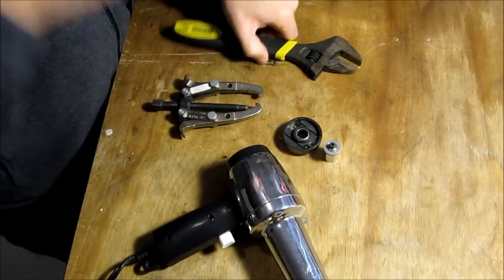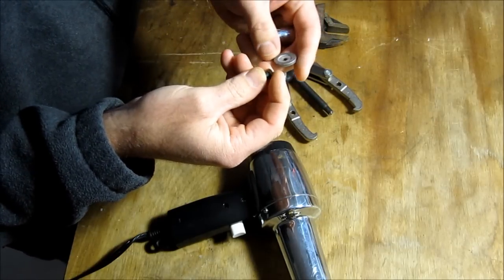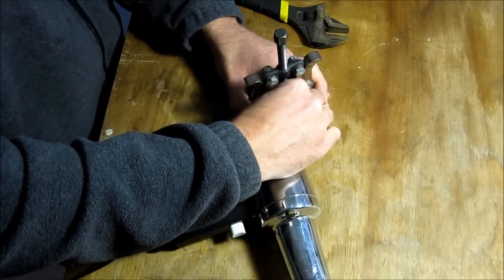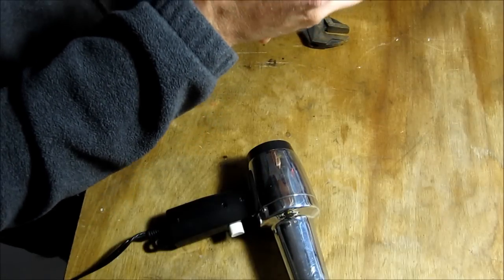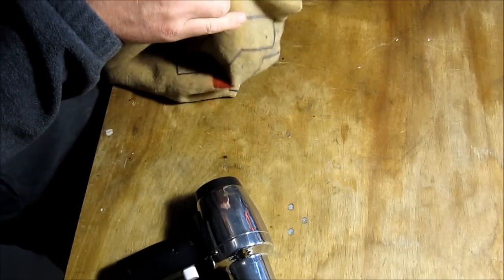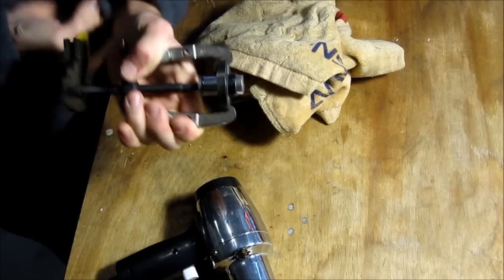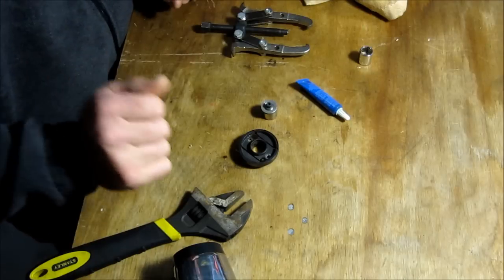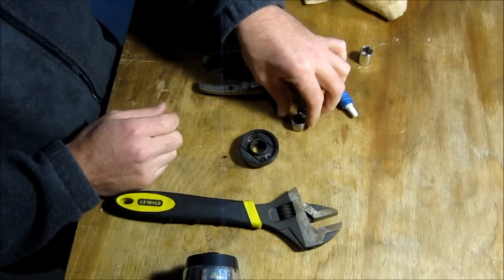Removal and Installation of One Way Bearings